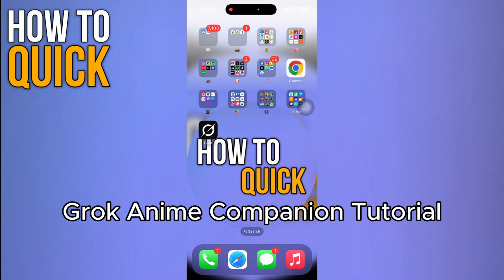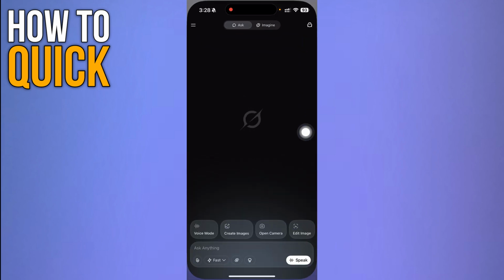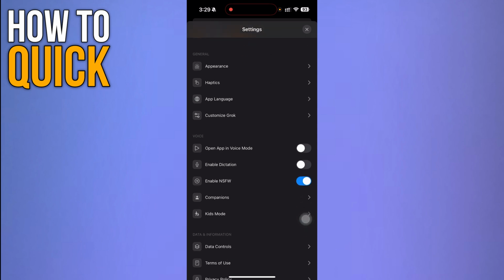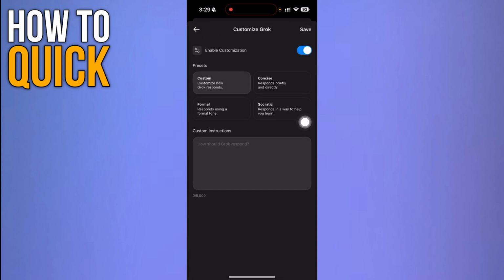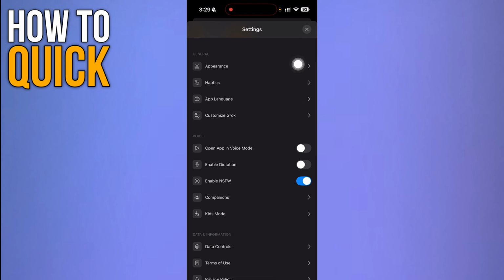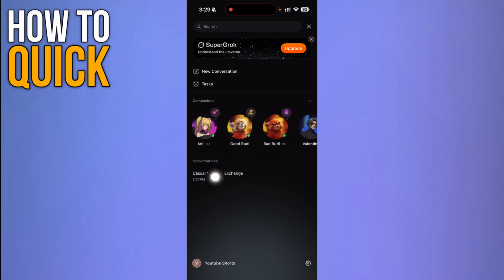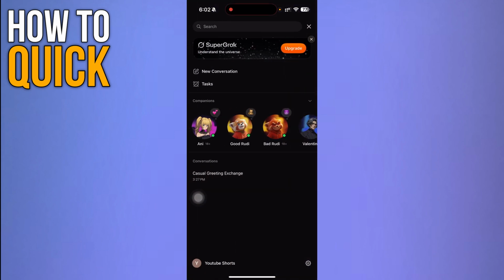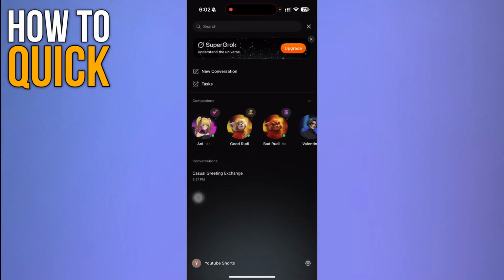Grok Anime Companion Tutorial | How To Use Grok Anime Companion